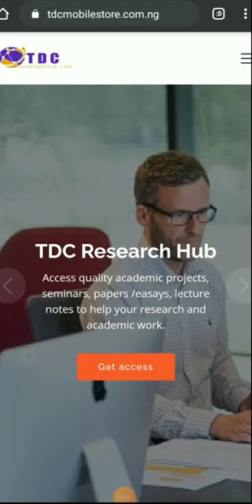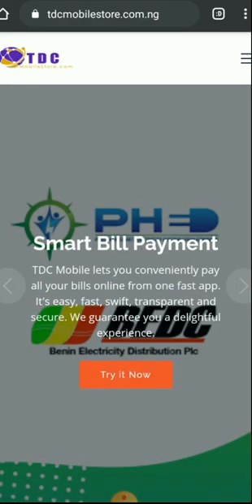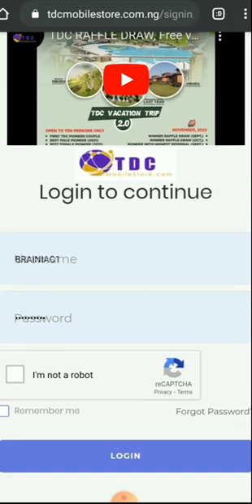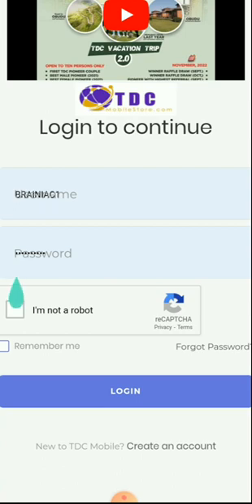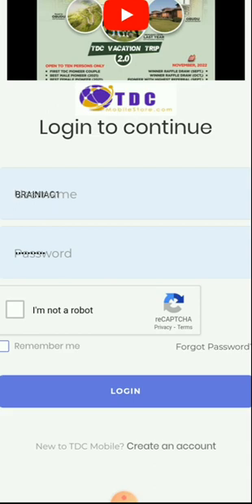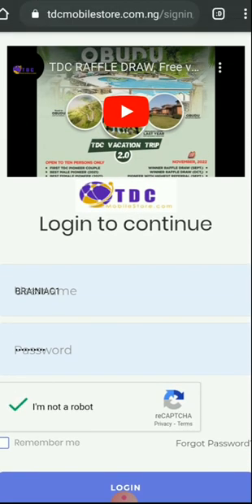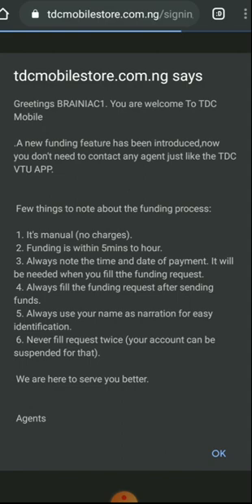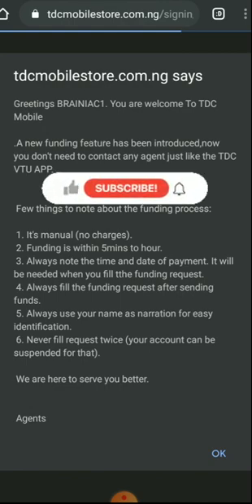How To Pass The Newly Added Security Feature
With this video, captcha verification for logging in is no longer an issue.

Enjoy seamless transaction.

Do your best to share with your team members.